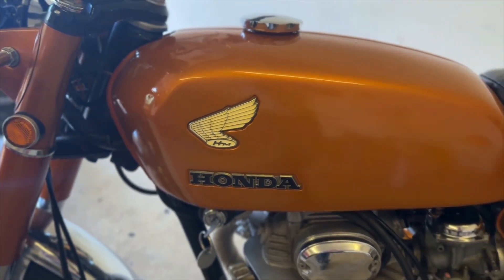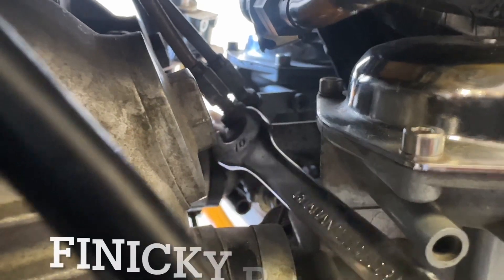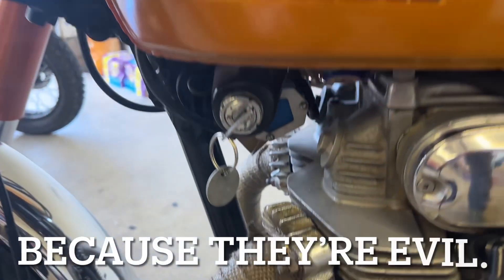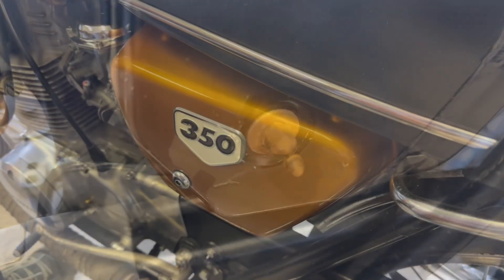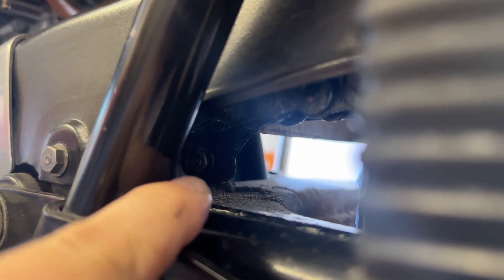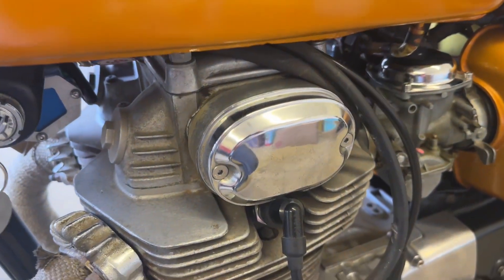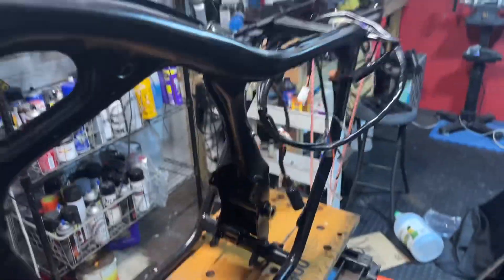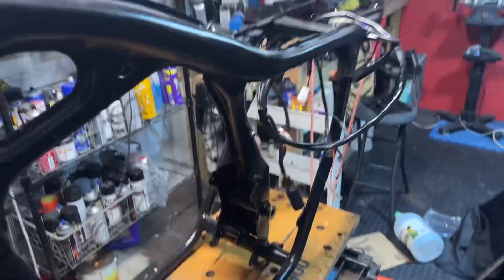Things I Hate About Classic Motorcycles: Honda's CB350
Here are the thing I hate about the classic vintage motorcycle from Honda. The CB350 Super Sport is a great bike, but it has its shortcomings.

Keep On Wrenching Amazon Store

Request a FREE STICKER and enter to win FREE Super Clean Products